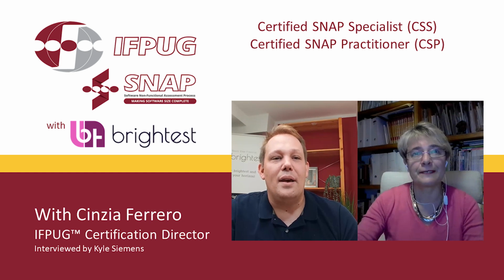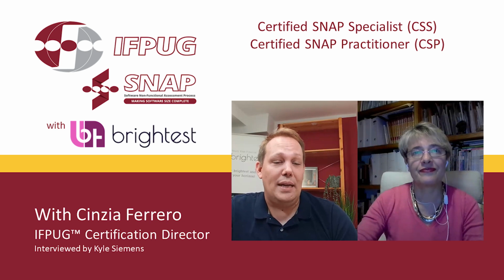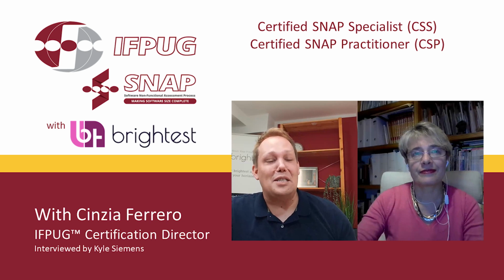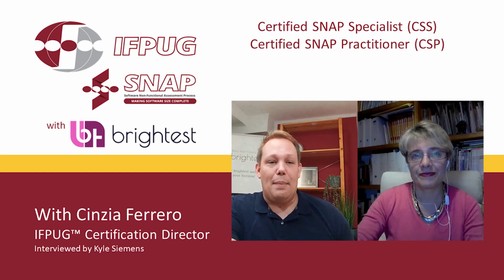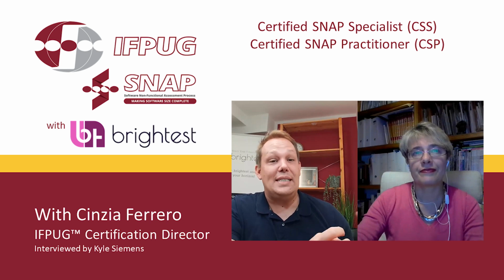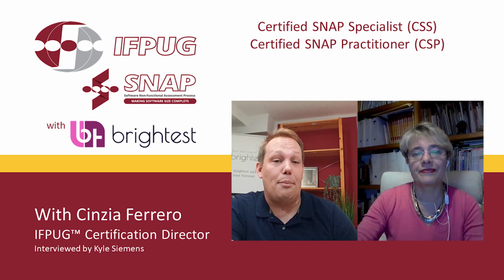Launch of IFPUG Certified SNAP Specialist (CSS) Exam with Brightest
Kyle Siemens (CEO and Owner of Brightest GmbH) interviews Cinzia Ferrero (IFPUG Certification Director), answering the frequently asked questions about the new IFPUG CSS certification. IFPUG SNAP CSS/CSP replaced the previous IFPUG CSP (Certified SNAP Practitioner), adding a higher level of excellence to the certification.  The new exam is comprised of 3 parts (similar to the IFPUG CFPS/CFPP for Function Points), Definition, Implementation, and Case Studies.

The definition section checks the candidate's knowledge of general information about the topic.
The implementation section checks the candidate's ability to apply this knowledge.
The case studies section checks the level of experience that the candidate has in this area of expertise.

For both IFPUG exams (IFPUG CFPS/CFPP and IFPUG SNAP CSS/CSP) to achieve the "Practitioner" level, 70% is required in each of the 3 exam sections and an overall score of 80%.  For the "Specialist" level 80% is required in each of the 3 exam sections and an overall score of 90%.  All certifications are valid for 3 years.

IFPUG SNAP CSS/CSP is available in English via Brightest Before the end of summer 2023, we hope to also have it available in Italian and Brazilian Portuguese.